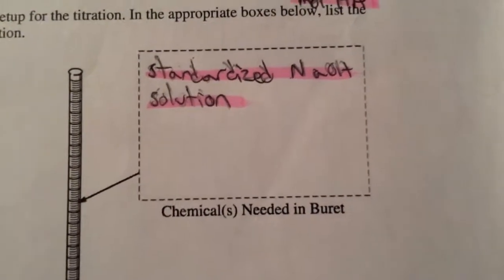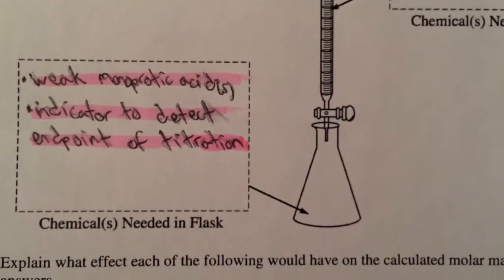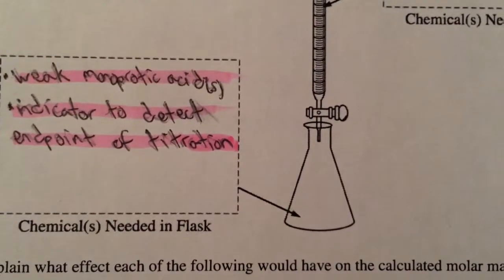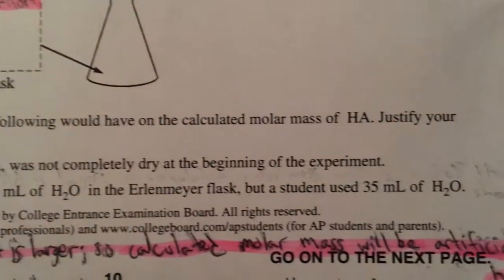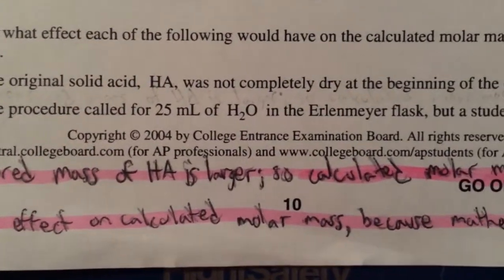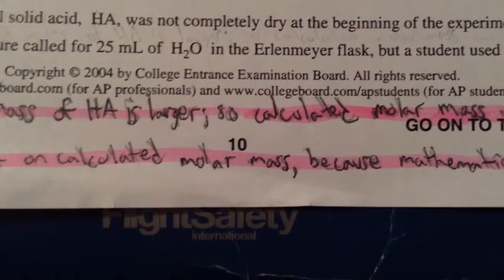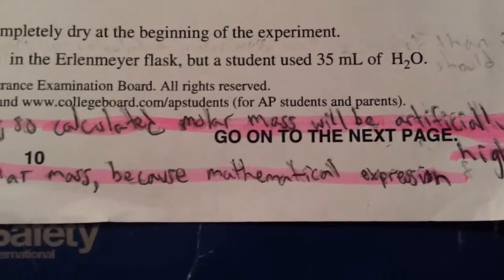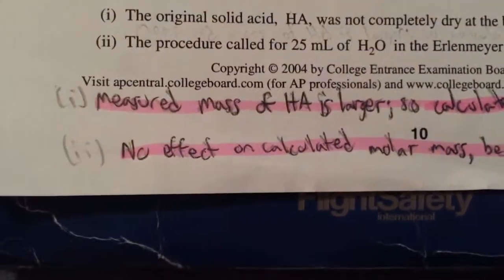2004 AP CHEMISTRY FREE-RESPONSE QUESTION#5 (Form B)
Instructional video on how to complete the listed problem above.